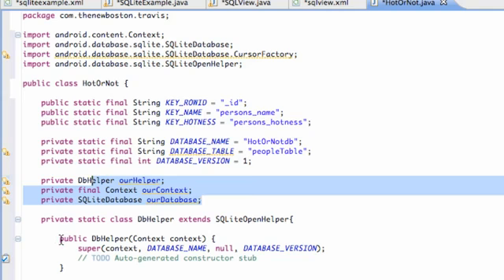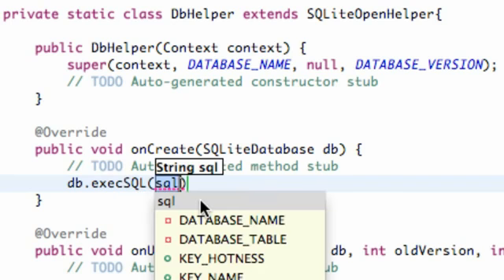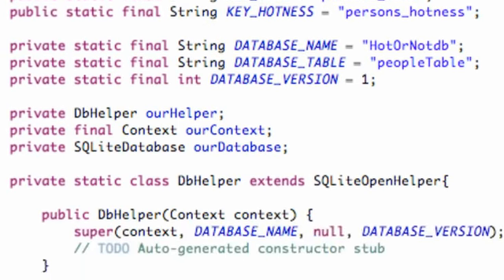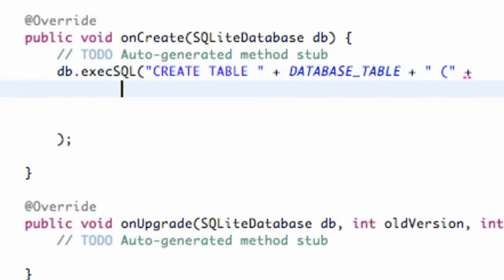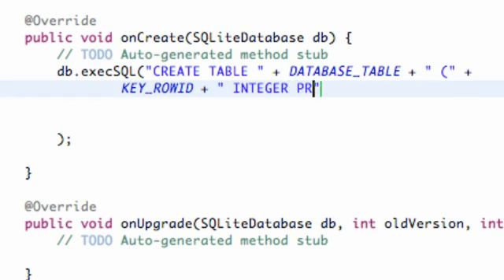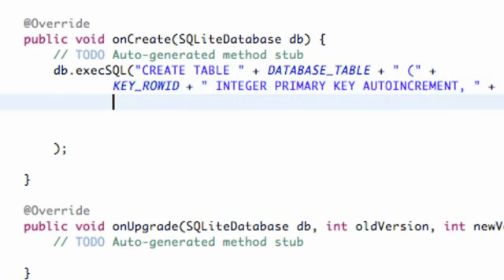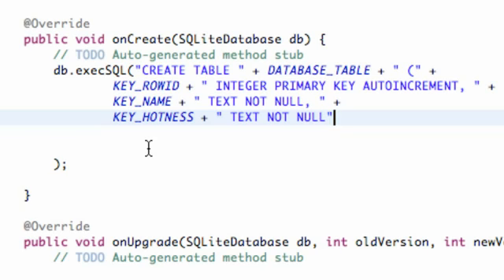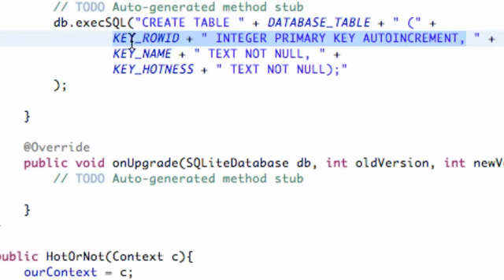Android Application Development 114 Creating SQLite Database